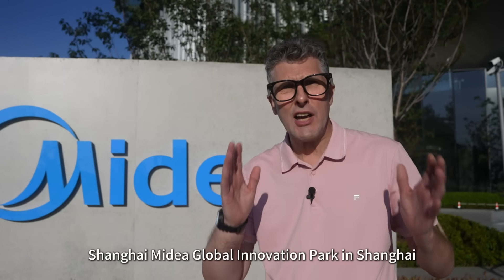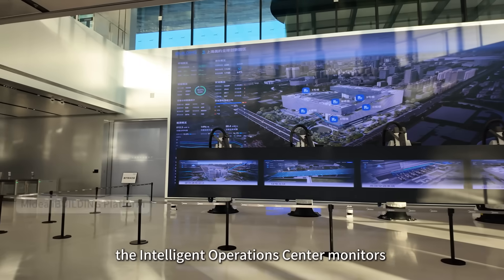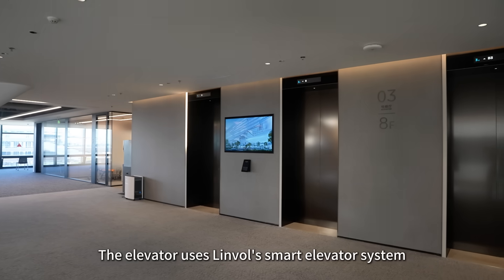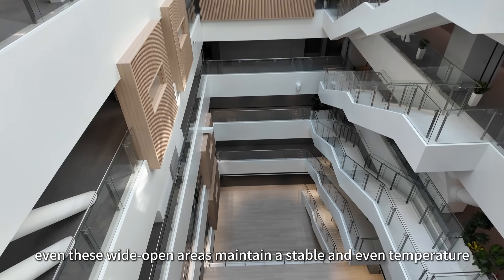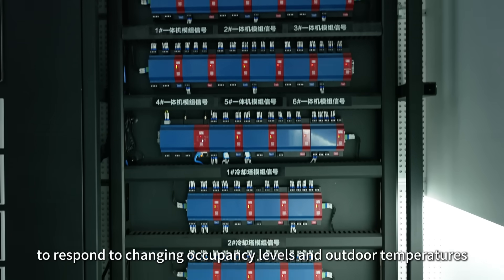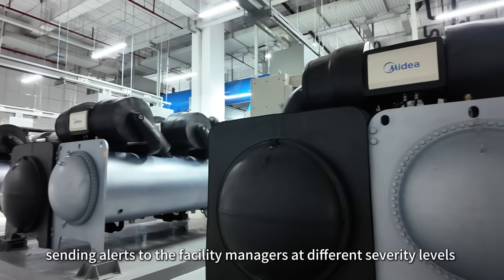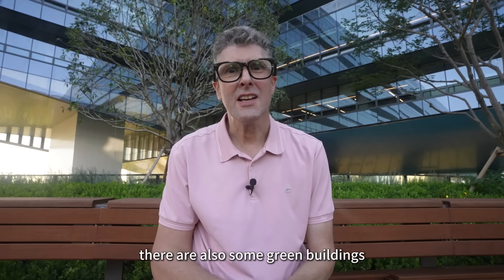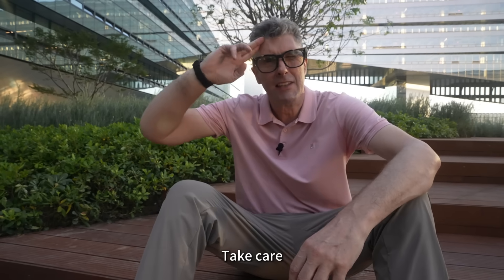Mind Blowing Smart Building in China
Discover the Midea Shanghai Global Innovation Park: Is this how office buildings are evolving now? Welcome to the future of work with cutting-edge design, smart technology, and a commitment to sustainability. MideaShanghaiGlobalInnovationPark ChinaTech SmartOffice GreenAndLowCarbon @mideambt8467